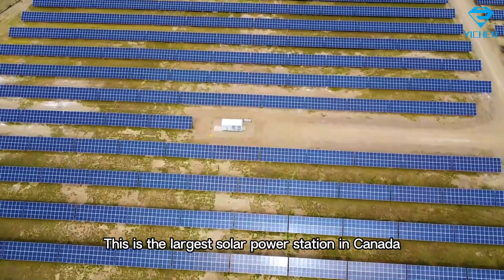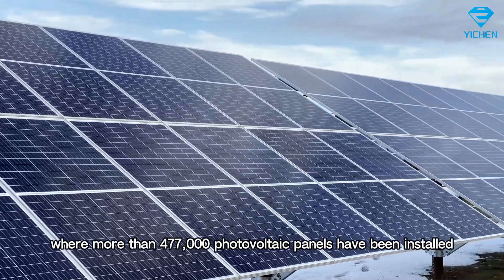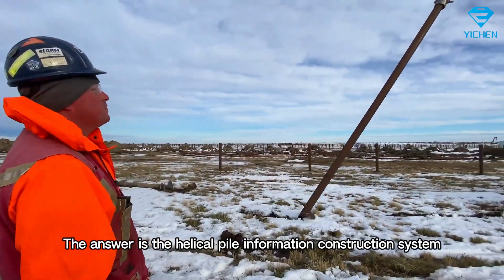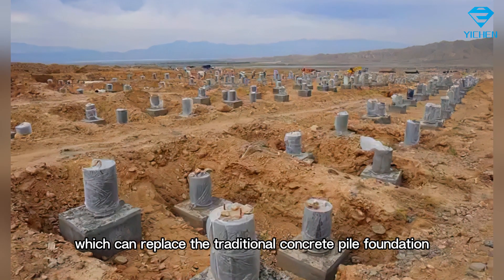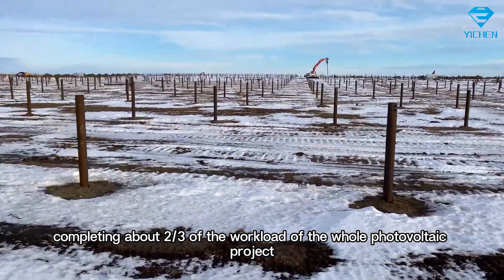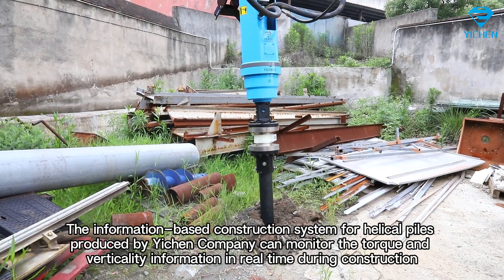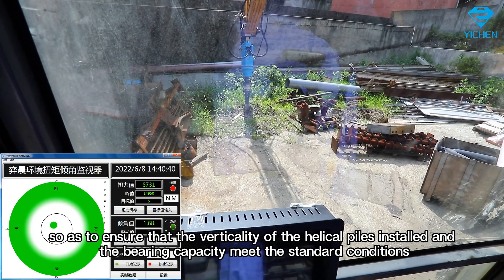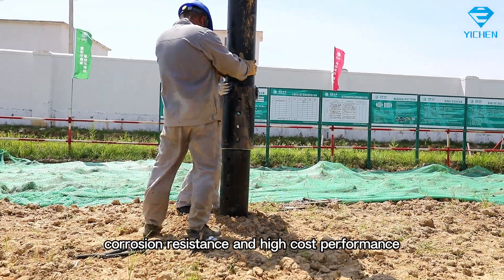Installation of 5,0000 helical piles in four months for photovoltaic power station construction！